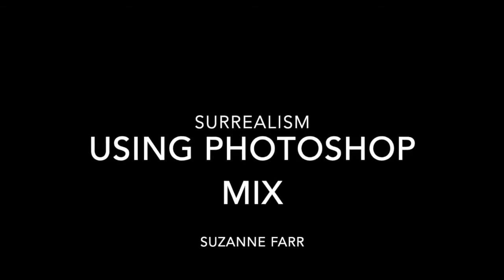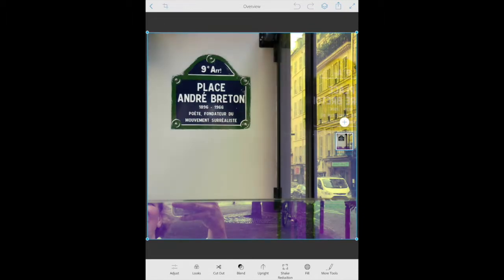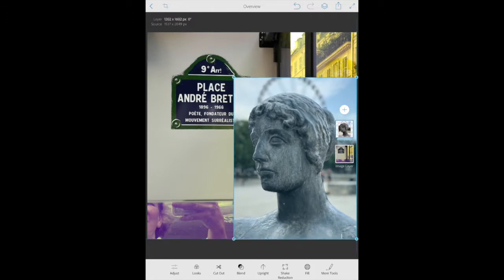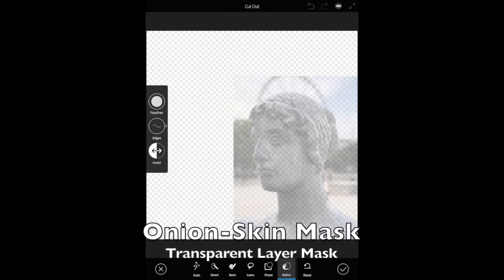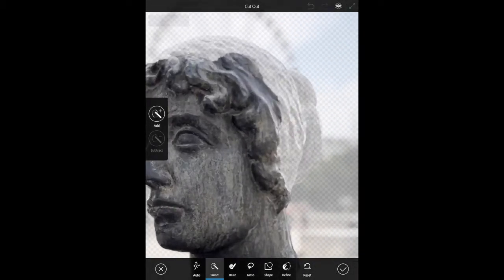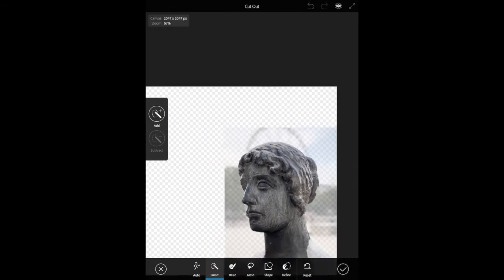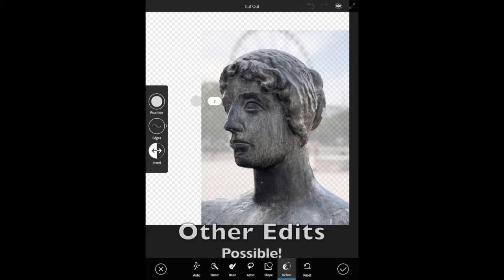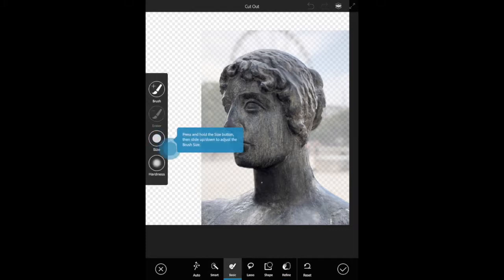Using Photoshop Mix for Surrealism